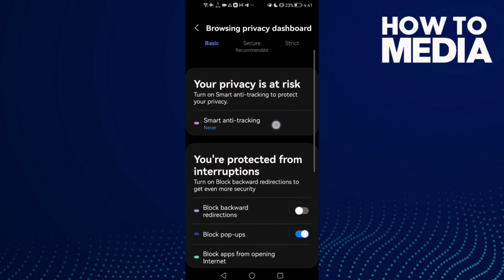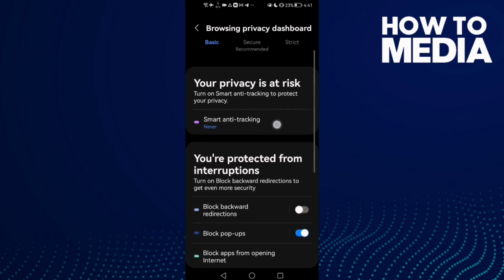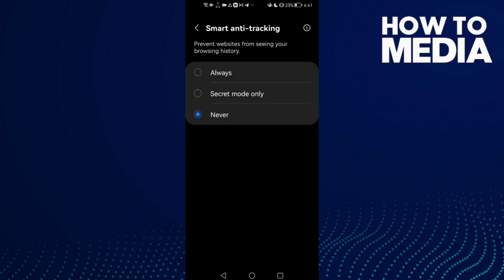How to Enable Smart Anti Tracking on Secret Mode on Samsung Internet Browser App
in this video we discuss :